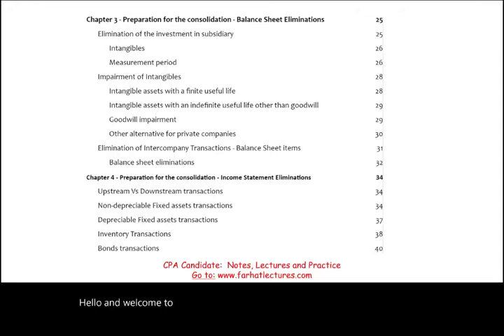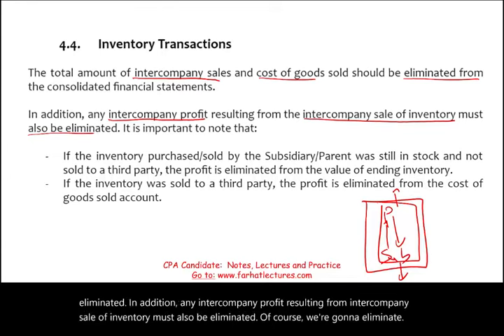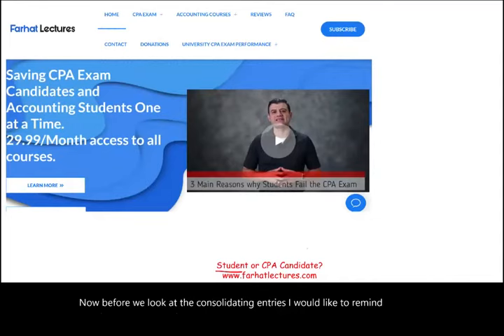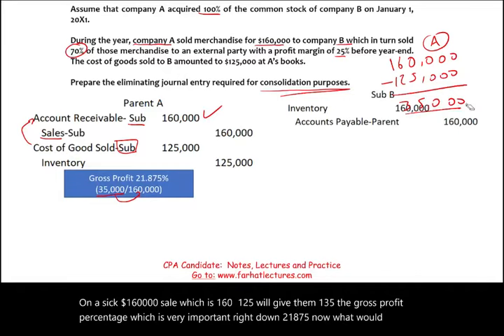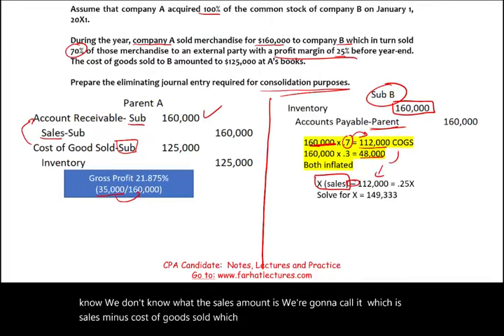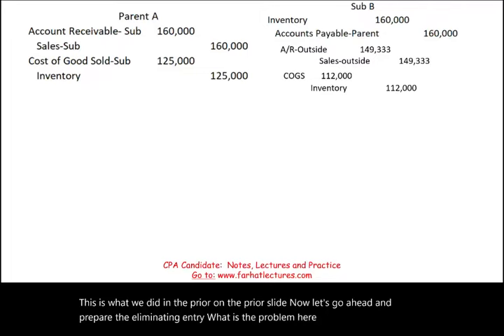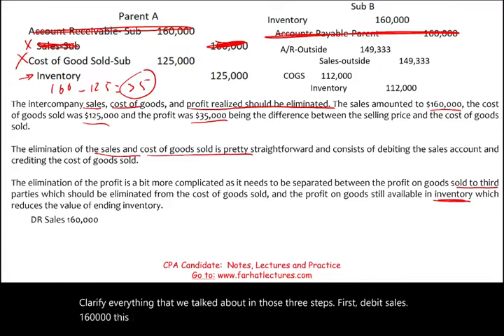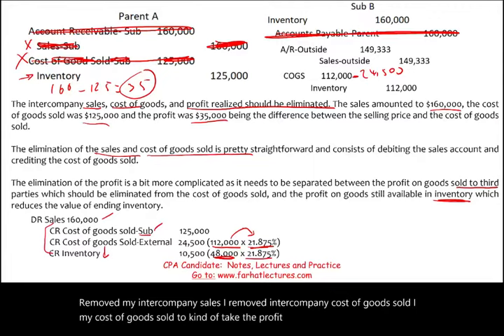Intercompany Transactions: Inventory Transactions. CPA Exam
In this session, I discuss intercompany transaction that deal with inventory transactions